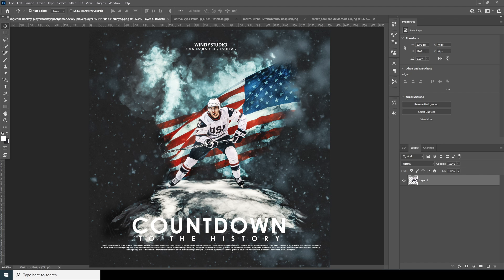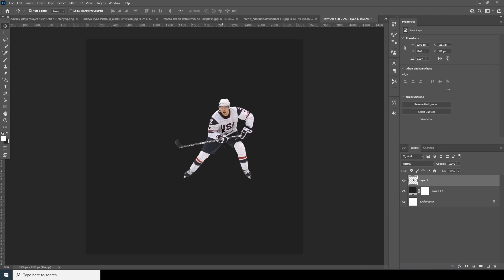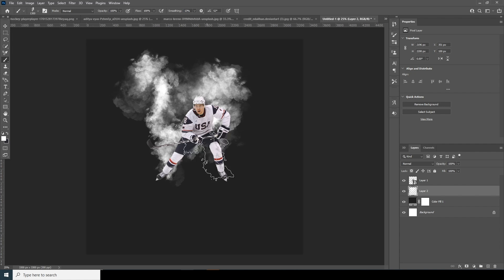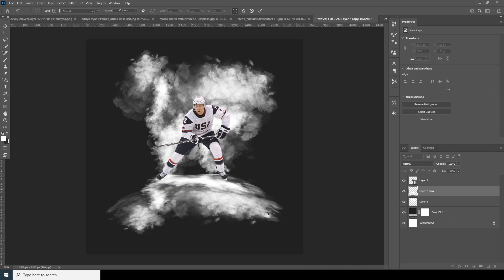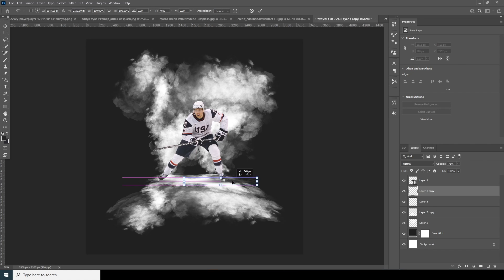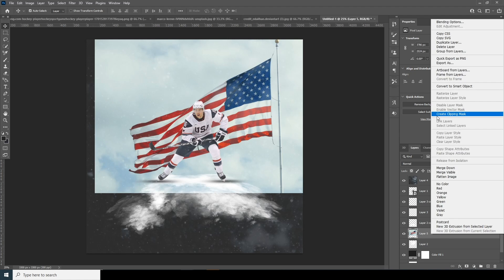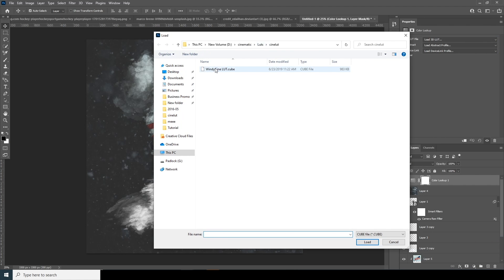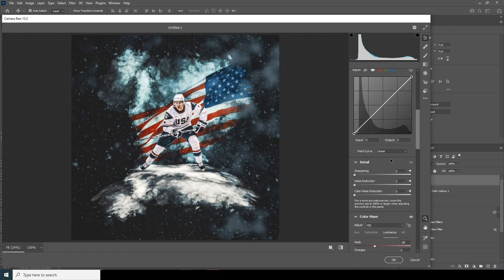How do I make a poster in Photoshop?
Welcome to Windy Studio. In this free beginners, Photoshop tutorial video, you will learn how to create Sports poster (Hockey) in Photoshop.